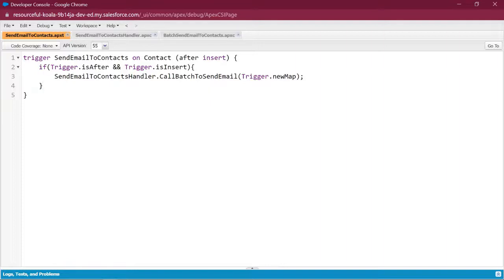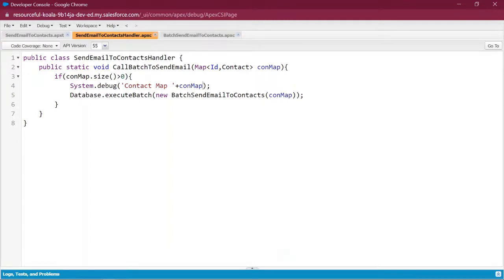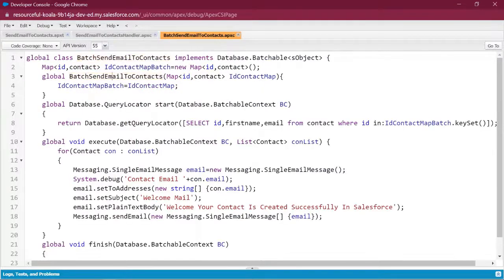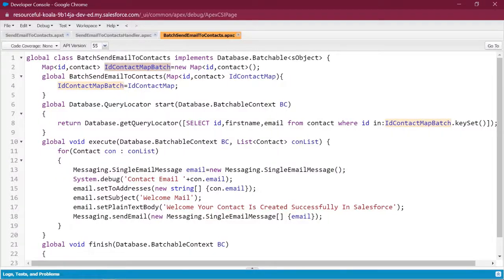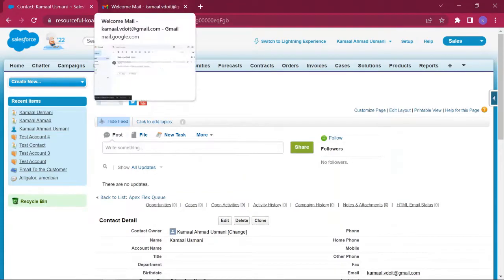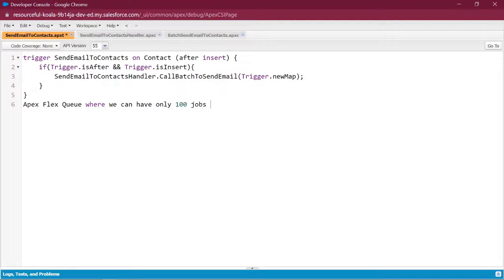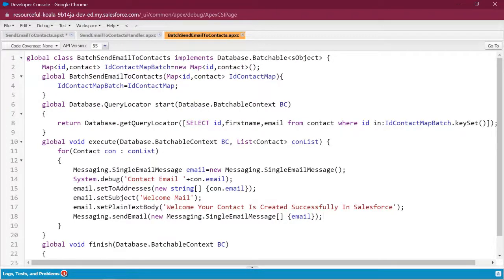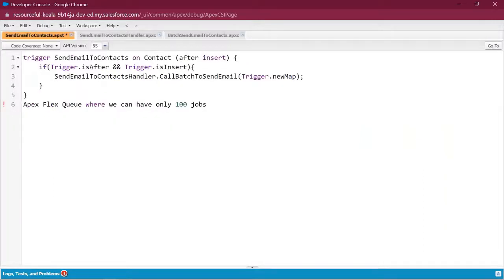Learn Apex Triggers Part 9 | How To Call Batch Class From Trigger